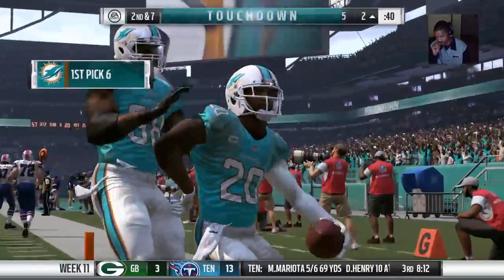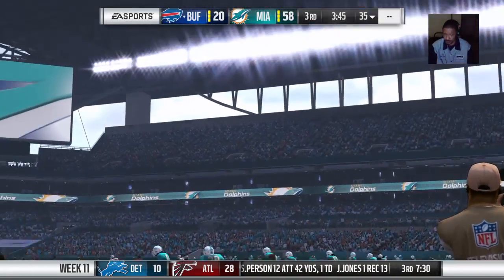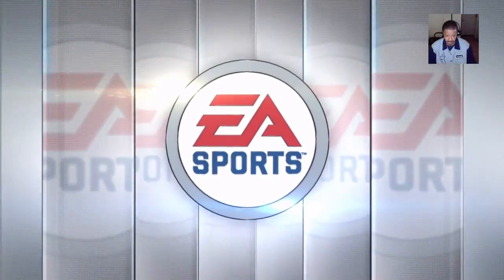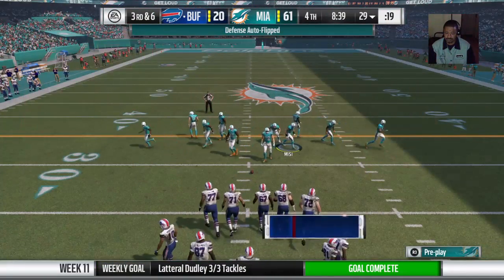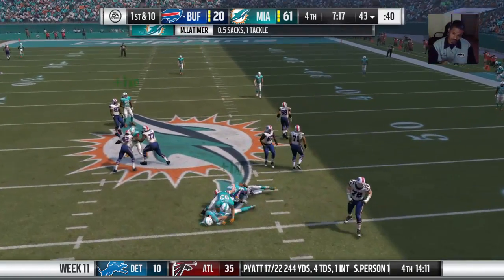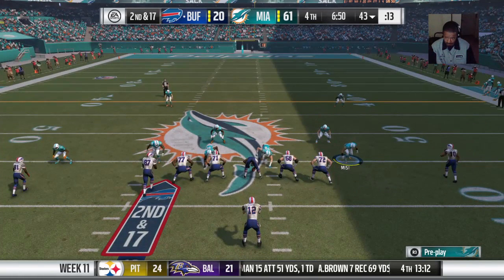gq5's Live PS4 Broadcast